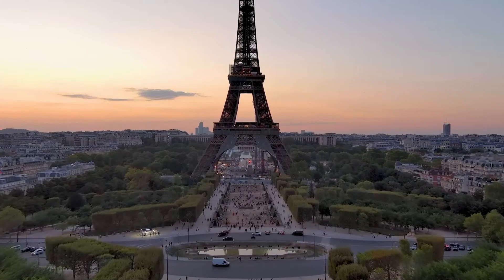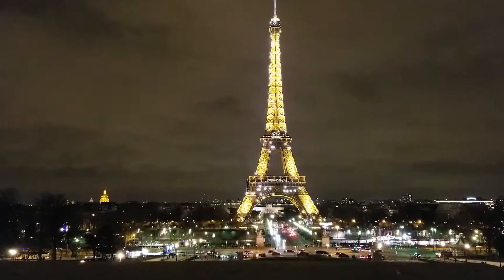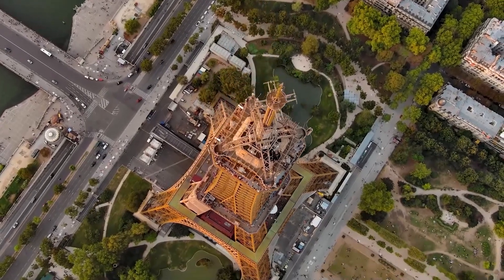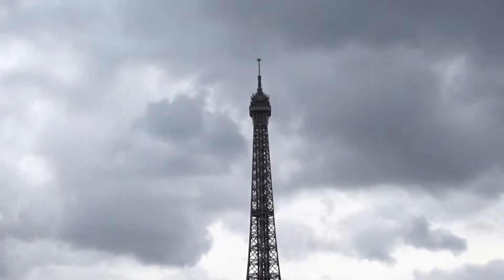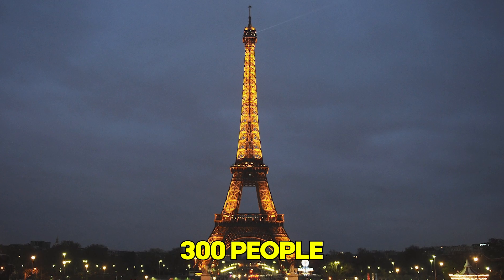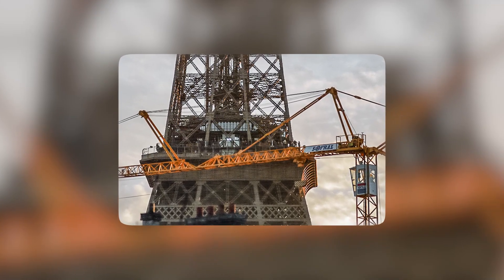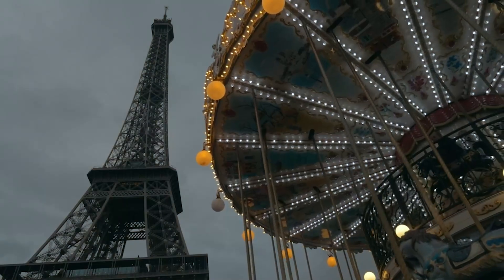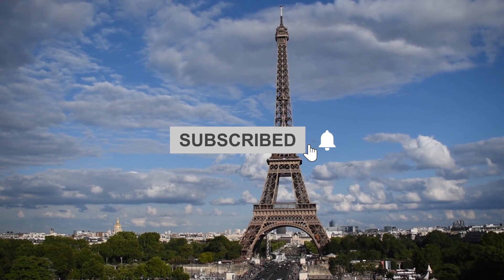How was the Eiffel Tower Made?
A symbol of French revolutionary spirit and engineering, the 304.8-meter Eiffel Tower is a reflection of Gustave Eiffel's visionary mind. Every year, it welcomes 7 million visitors to see the engineering masterpiece, which has been enjoying the crown of the world’s tallest structure for 41 years. And it comes as no surprise when you wonder, “How was this beautiful masterpiece of ironwork made?”

Today's video will cover everything about the making of the Eiffel Tower. Keep watching till the end because this tower faced a lot of problems during its construction!

➽ Narrated by: Dan McCrae

➽ Audio: Youtube Library